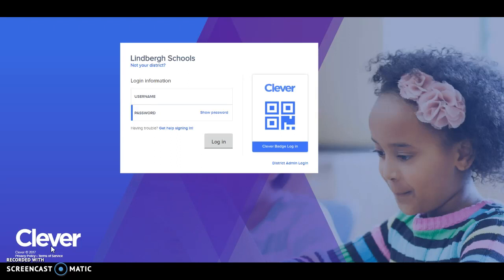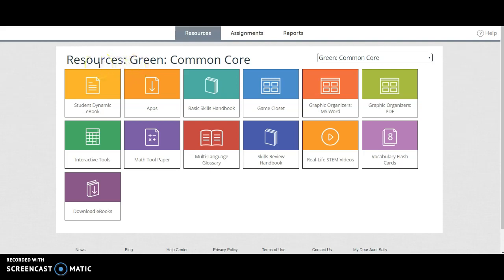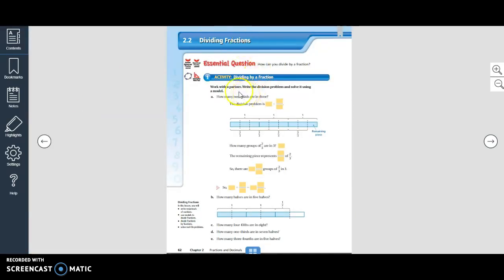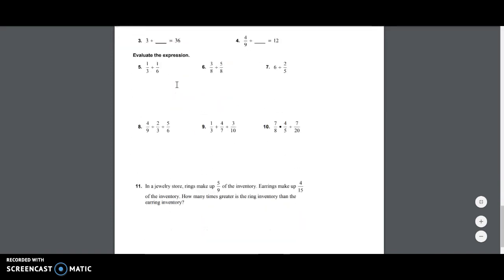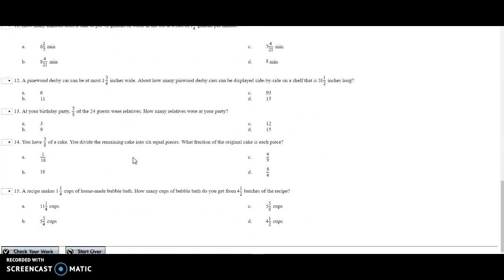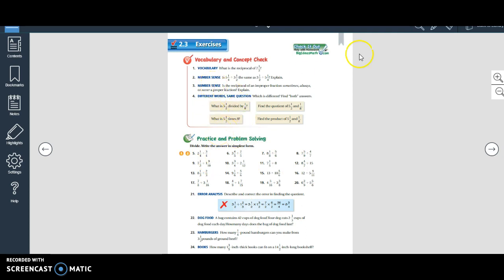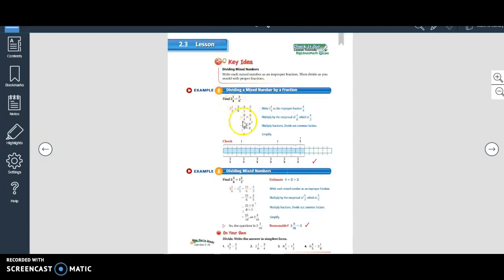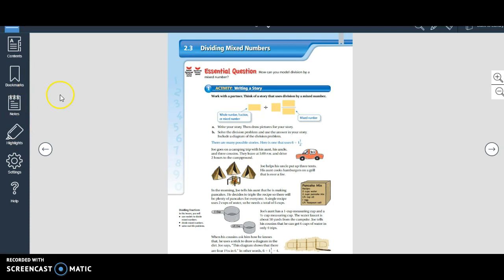Online Book Tutorial